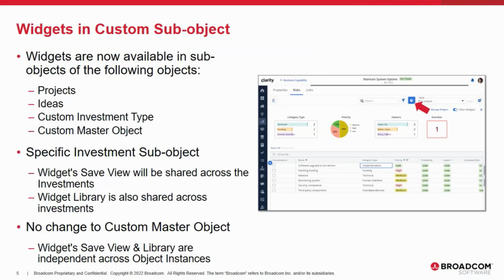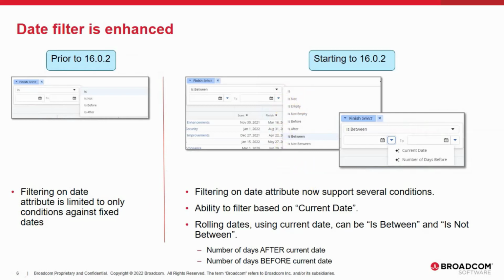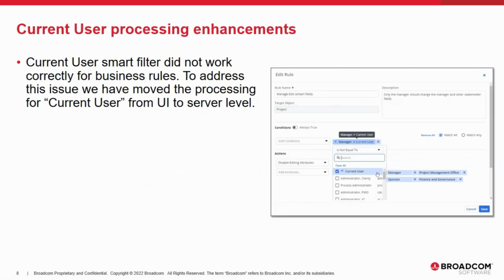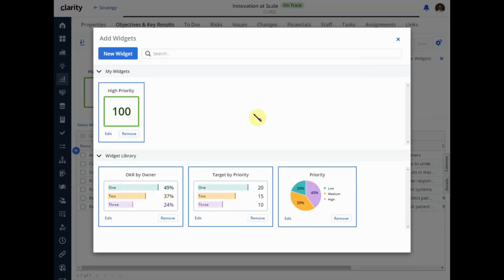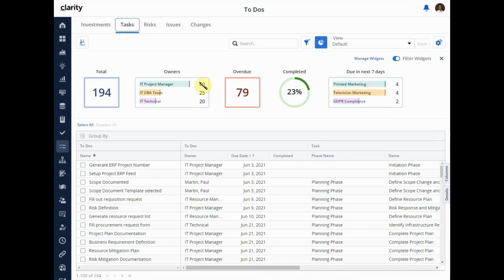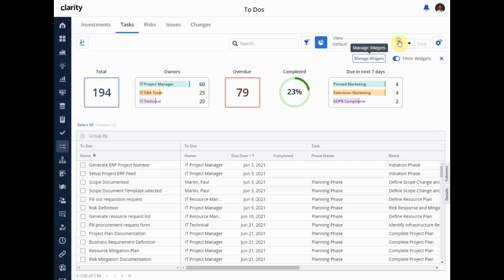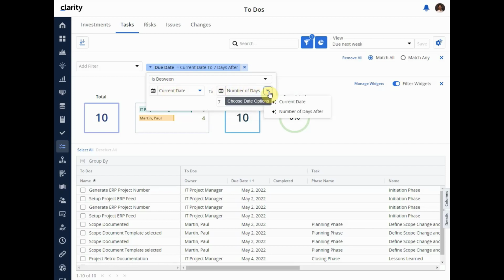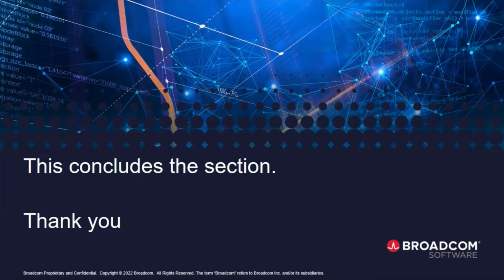Clarity 16.0.2 - Widgets and Smart Filters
In this video, you will learn about enhancements to Widgets and Smart filters.